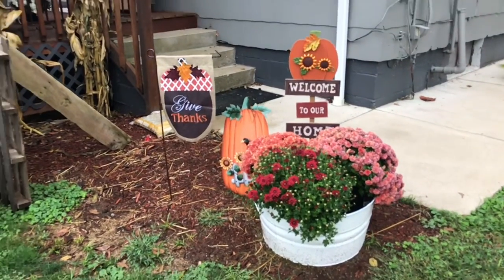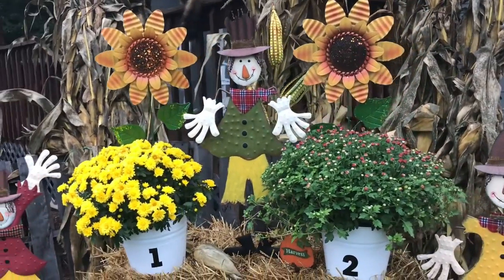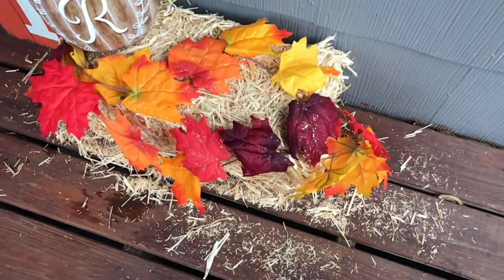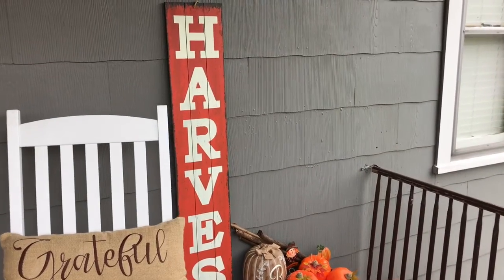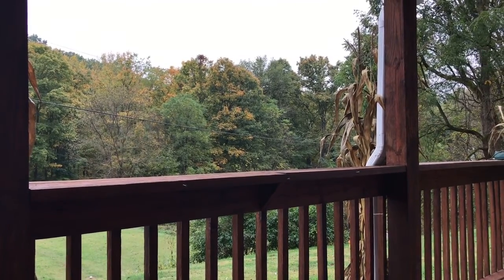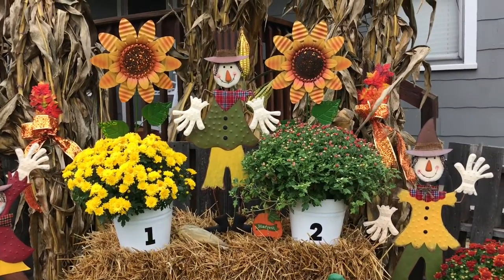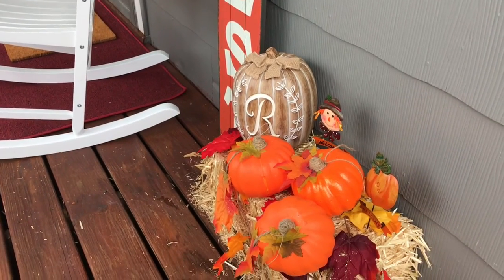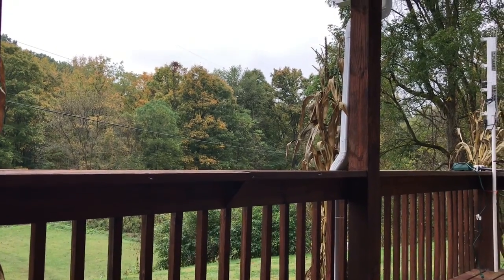Fall 2019 Country Farmhouse Porch and Yard Decor Tour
Thank you for joining us to tour our Country Farmhouse Porch and Yard Decor for Fall 2019.
Linked below are just some of the items we used.

We buy local when ever we can, so the Straw Bales, the Cornstalks and some Mums were purchased from the cutest little country farm stand near where we live.

Straw from Walmart, Seasonal Section, as were the Rockers, and the 5X7 Mainstays Rug

Faux leaves, small orange pumpkins, and glitter ribbon: Dollar Tree